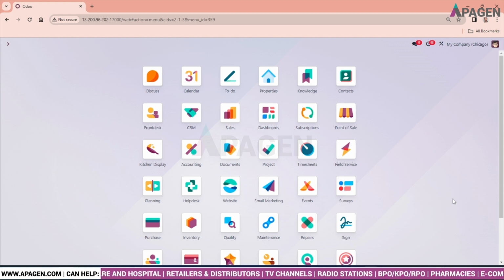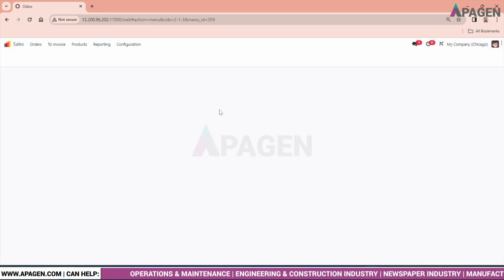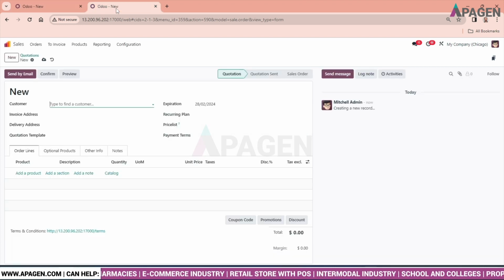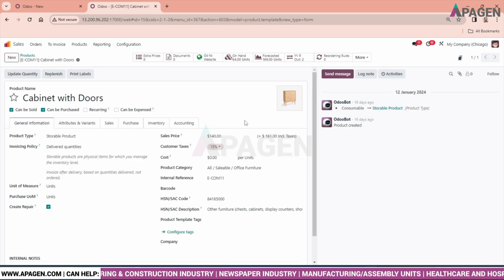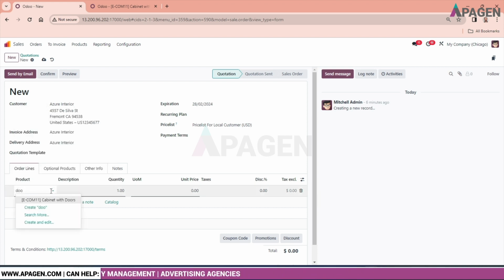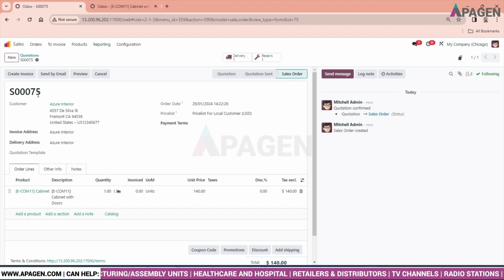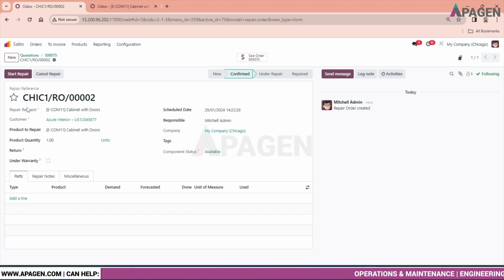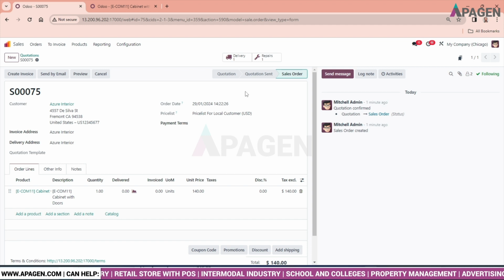Odoo 17 Repair Module | Apagen Solutions Pvt. Ltd. (Odoo Service Provider)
This video dives deep into the Odoo 17 Repair Module, showing you how to streamline your after-sales service.  Learn how to:

✓ Create & manage repair orders
✓ Track parts & costs
✓ Generate repair quotes & invoices

Odoo 17 makes repair management a breeze. Watch now and see how it can benefit your business!